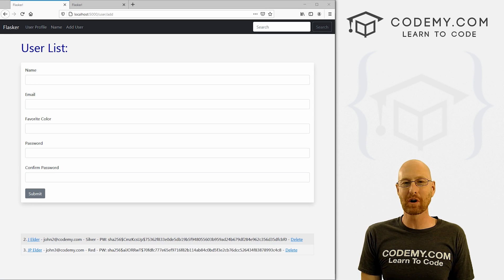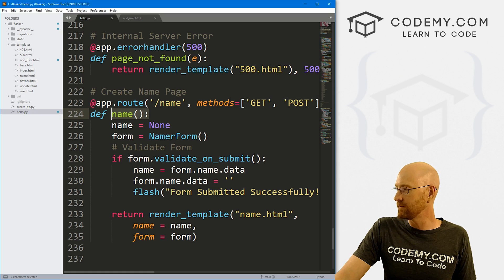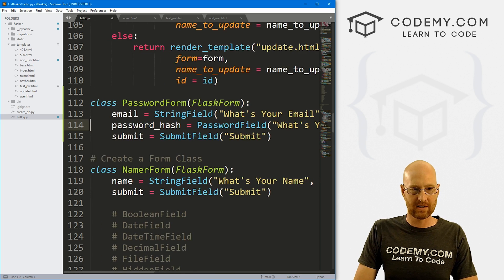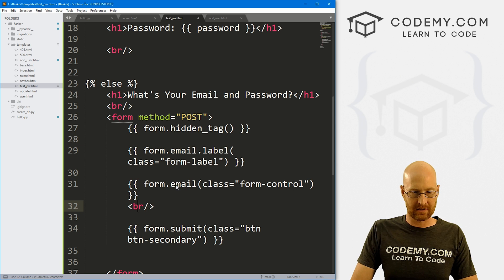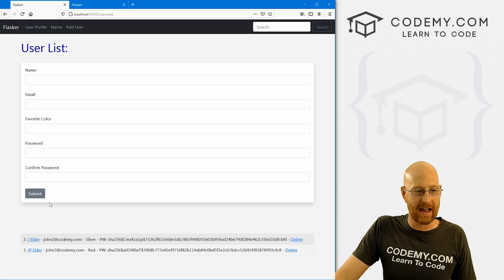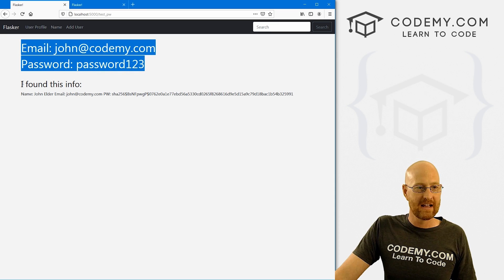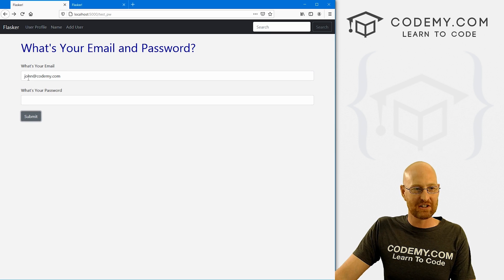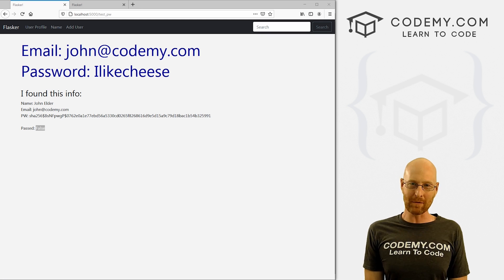Comparing Hashed Passwords To Plaintext Passwords - Flask Fridays #15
In this video we'll compare the hashed passwords that are saved to the database to a plaintext password that a user types in to log onto the website.

Whenever someone registers, we convert their password into a hash that gets saved in the database.  But what happens in the future when the user tries to log in by typing their regular plain text password?

How do we compare that password the the saved hashed password in the database?  I'll show you how in this video.